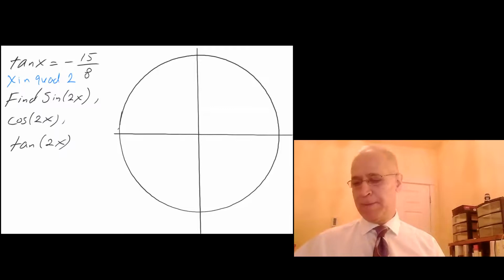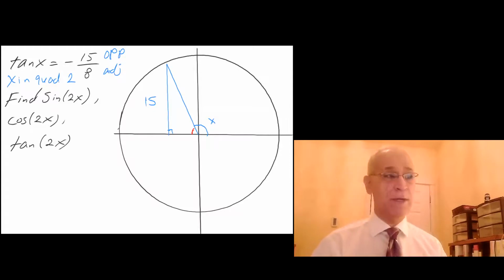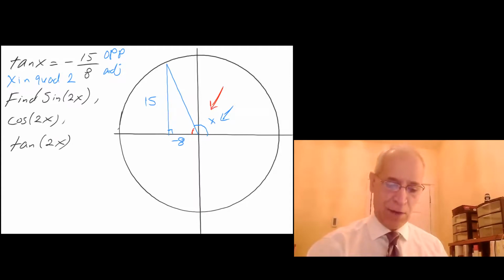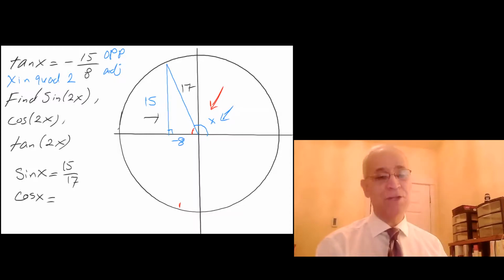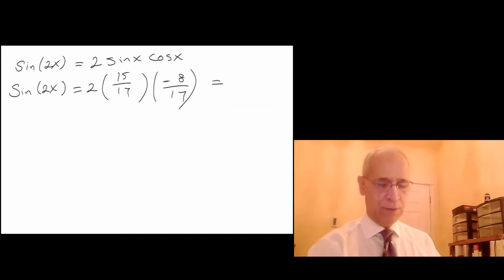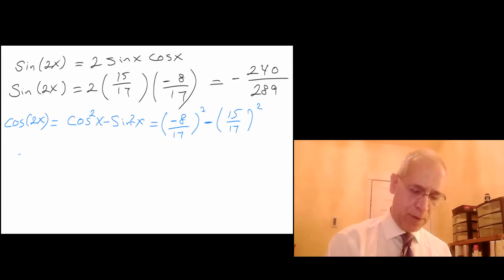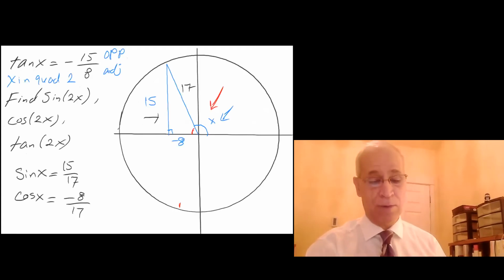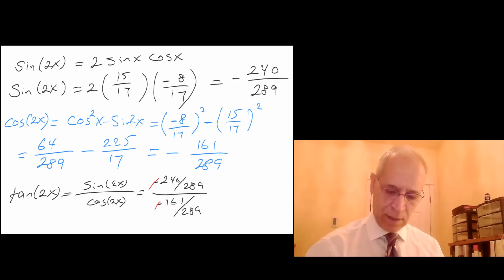Math 142 Finding sin2x cos 2x tan2x example